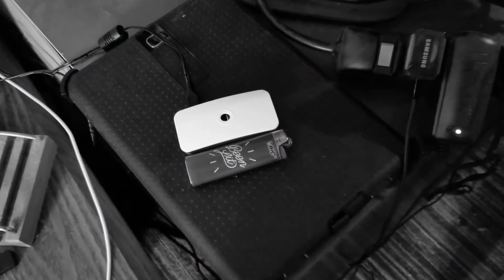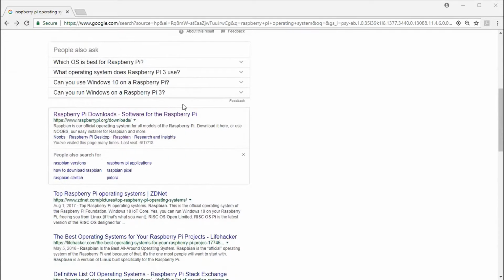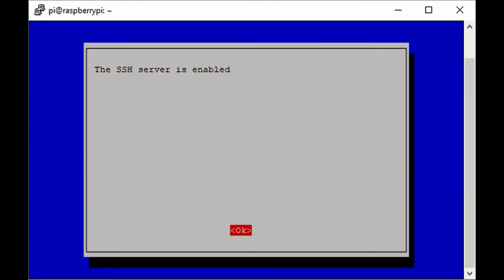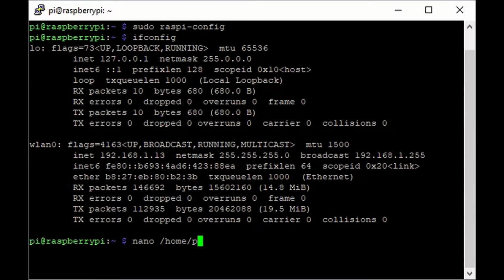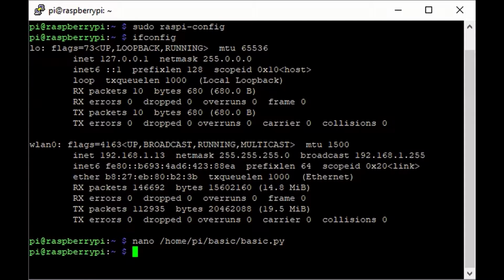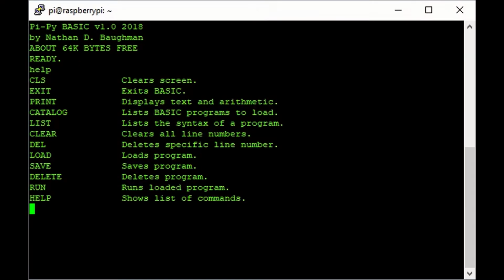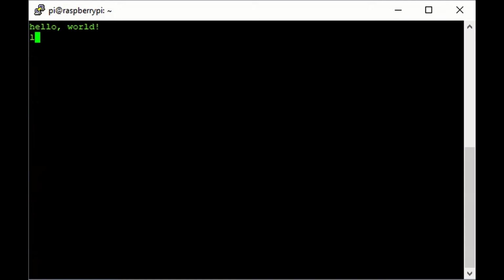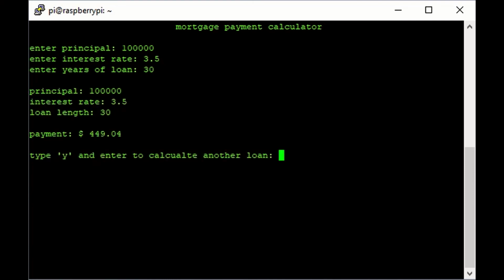Building a small 80's BASIC Computer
Using a Raspberry Pi Zero W the Retro Coder builds a 70's/80's computer or at least a computer that acts like one. The Raspberry Pi loads a custom Python script programmed by the Retro Coder that simulates the BASIC operating system at startup. Even limiting the user to 64K of memory. The cool part is the computer is no bigger than a lighter, but yet has more power than a true 80's computer.